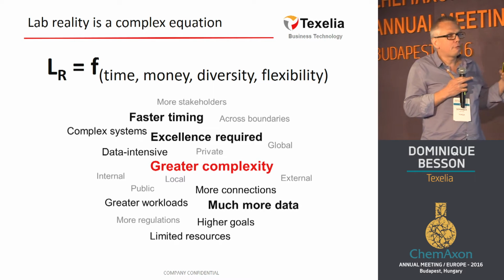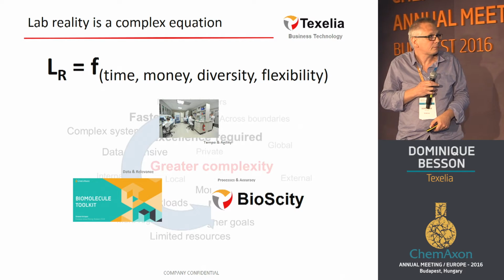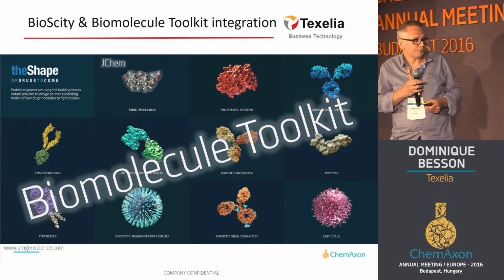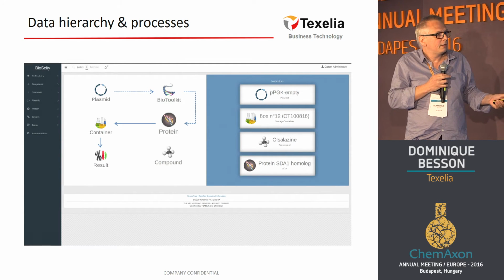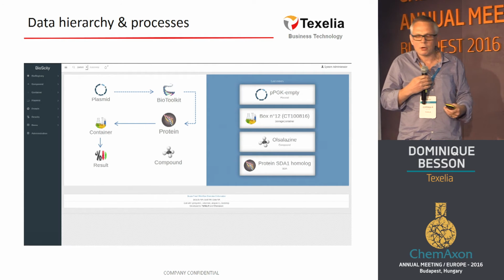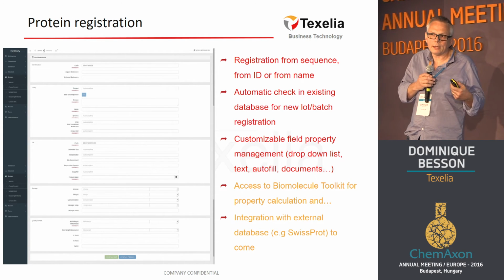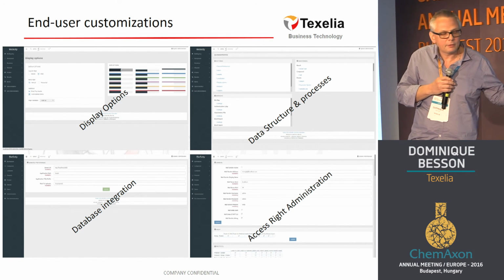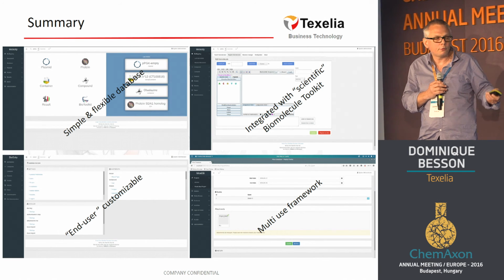Dominique Besson (Texelia): BioScity - Interfacing Biomolecule Toolkit with lab reality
How getting the best of the Biomolecule Toolkit in the daily activity of a laboratory? Texelia is proposing a flexible and intuitive interface to facilitate sample management, inventory of small and medium size working environment. BioScity is integrating the strength of Biomolecule Toolkit platform with internally developed data structure and interfaces allowing the quick setup of an evolutive and customizable database. From small to macro molecules, BioScity is the solution to regroup bio and chemical information with project results and information.